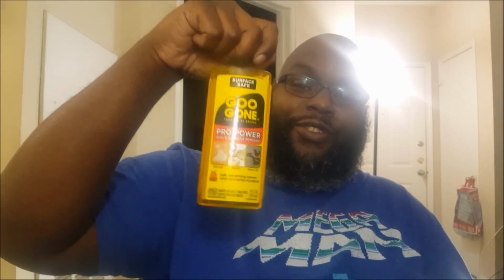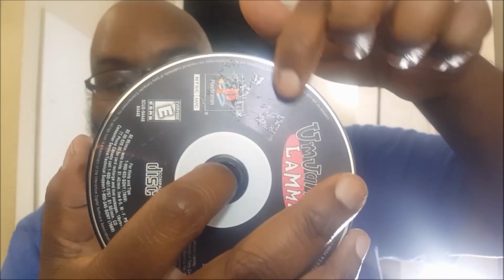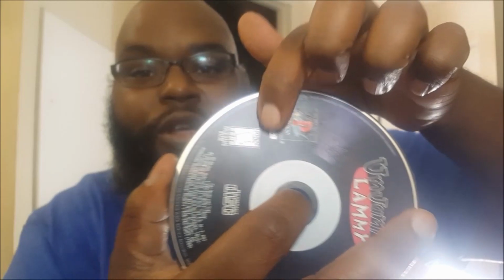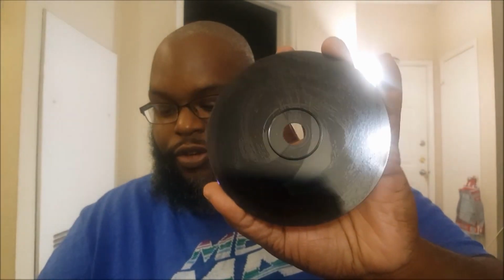How to clean video games: Step 2 of selling Video Games on eBay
This is step 2 of the complete guide to selling video games. In part one, we Looked for video games to sell, now in this video we are going to get the games cleaned so that we can get them ready for the pictures.